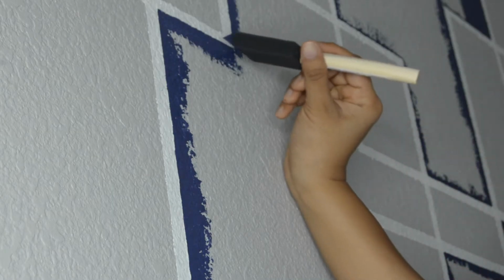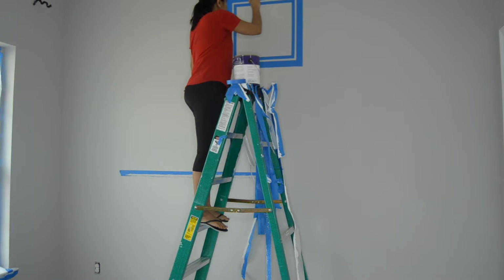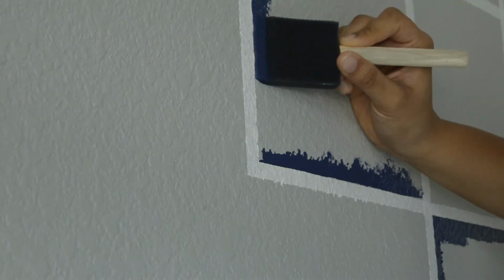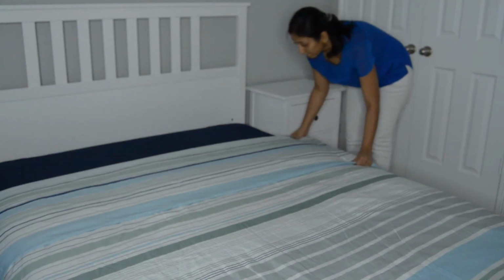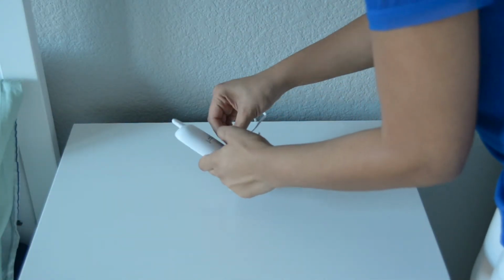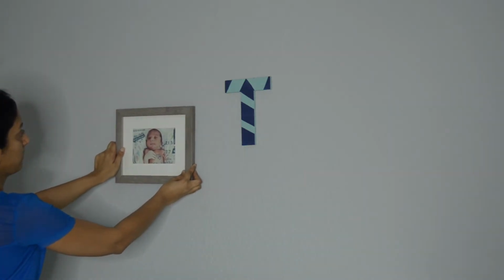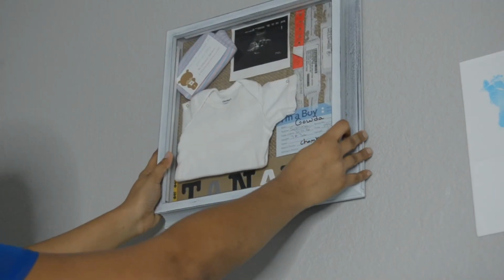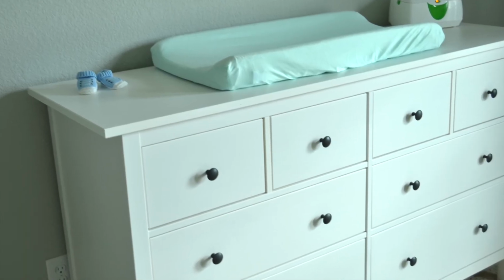DIY Toddler Room Makeover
Hey Guys,

Finally, the son's room is done. A space that I loved working on. All the details on products and the process are up on my blog. Please do take a look.